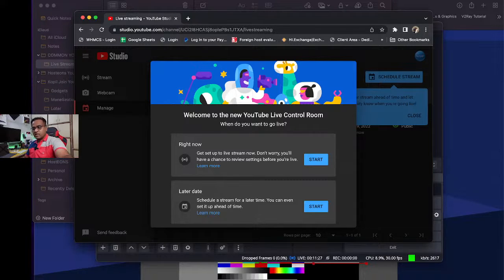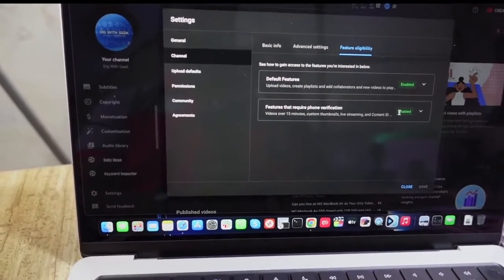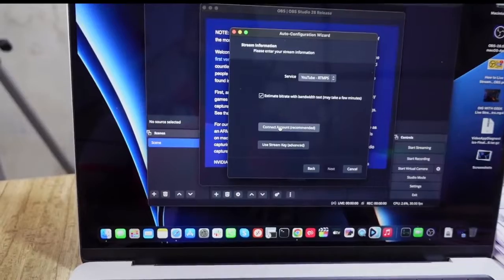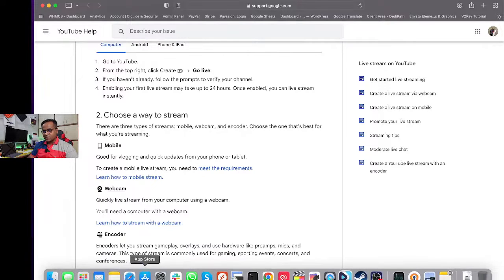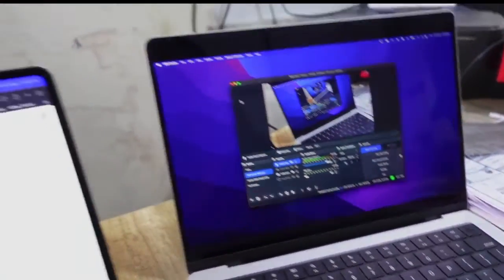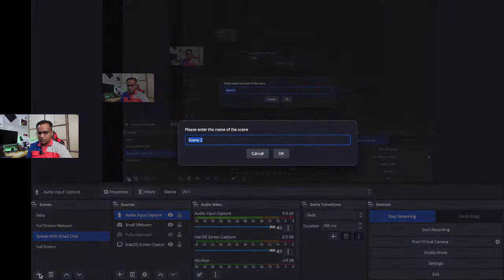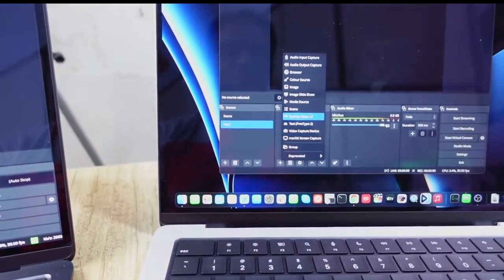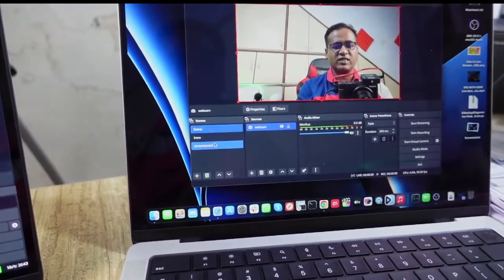How to Live Stream with OBS - I did messed up Use chapter to reach the actual video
How to live stream with OBS

Sorry i did messed up live stream but this was my fist live stream hence there was a mess up till 6 minutes and 45 seconds, use chapters to reach the actual video

But this is a live example how things can mess up initially but if you keep doing it consistently you won't mess up later on

0:00 Messed up part skip it
6:45 - Start Actual Video

 obs studio

obs live stream tutorial
live obs studio tutorial